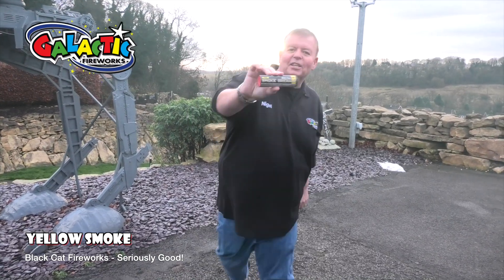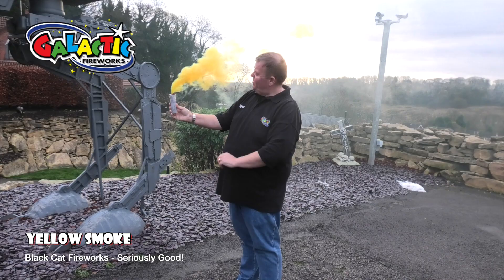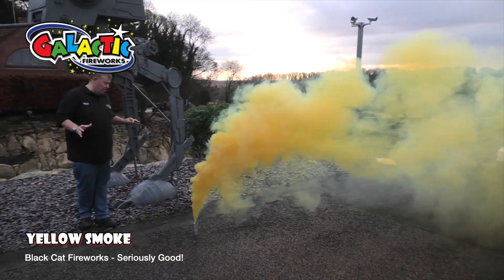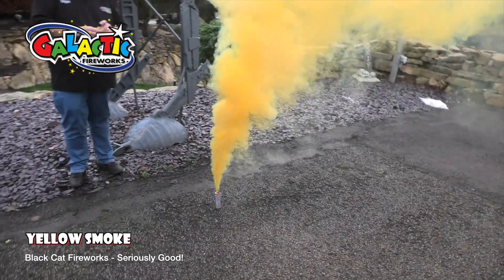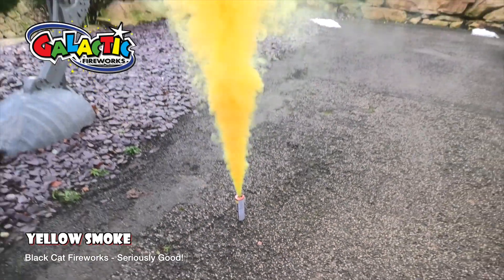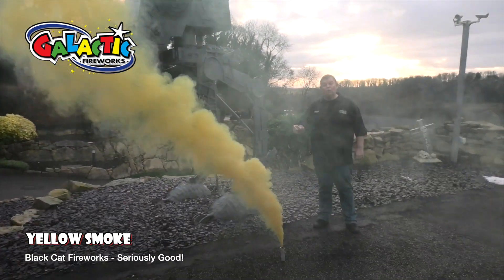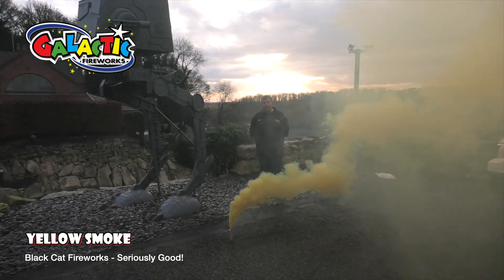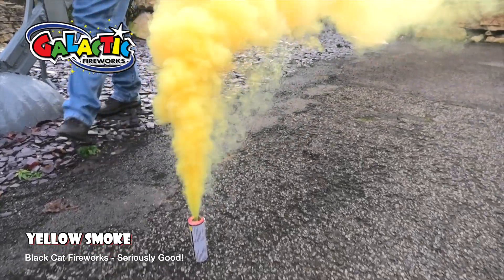Yellow Smoke Bomb by Black Cat Fireworks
The Black Cat smoke grenades are our premium smokes with an approximate burn time of 70 seconds. They can be used for war games, photographers, weddings, baby reveals, etc. The grenade has a strong pull-out string ignitor that should be pulled out sideways! (much better than the wire ones). Available in 7  colours: Red, Blue, Orange, Green, White, Purple and Yellow

Please note: Under the Sporting Events Act 1985 it is an offense for a person to enter or attempt to enter a football ground or stadium while in possession of a flare, smoke bomb, or firework. ... Smoke bombs have the Firework Standard label on them and will be classed as a firework

It is advised not to hold them, once lit retire immediately standing a minimum of 1 metre away. OUTDOOR USE ONLY! DO NOT HOLD!

We also sell these in 5's with FREE delivery! Go to Misc Smoke Grenades. Also available in boxes of 25 with any assortment of colours you like.